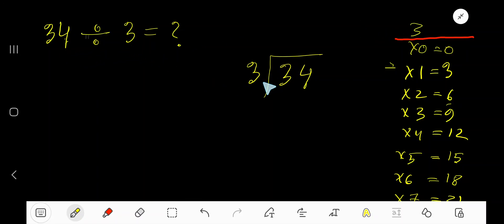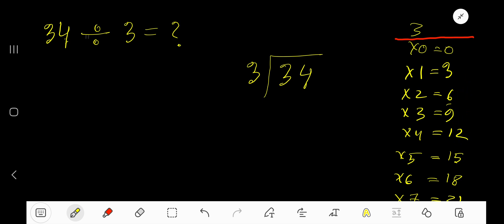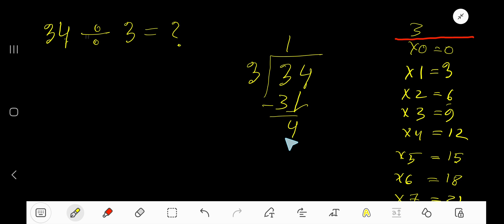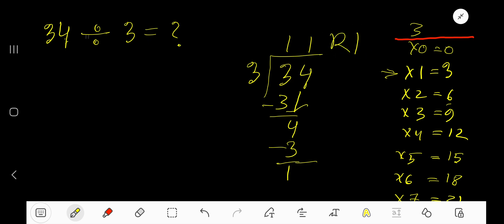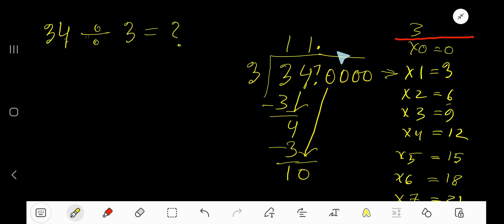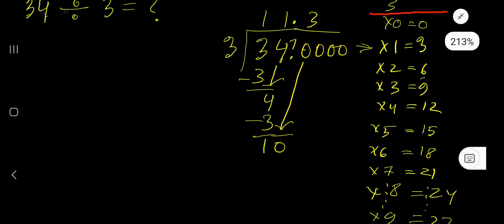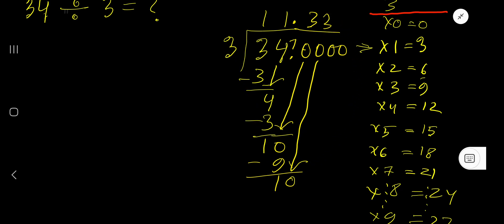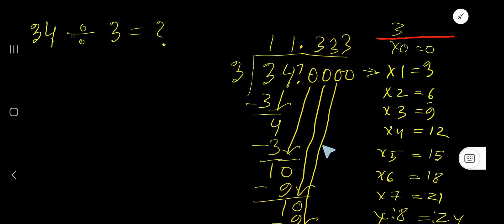34 Divided by 3||How do you divide 34 by 3 step by step?||Long Division